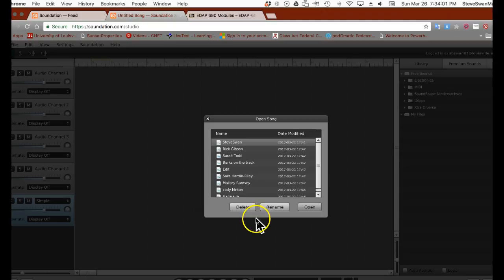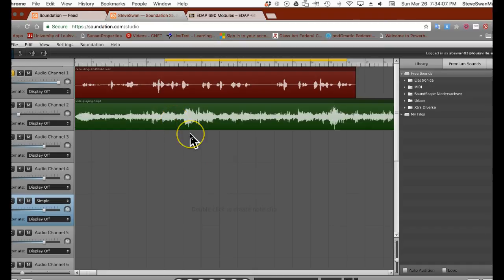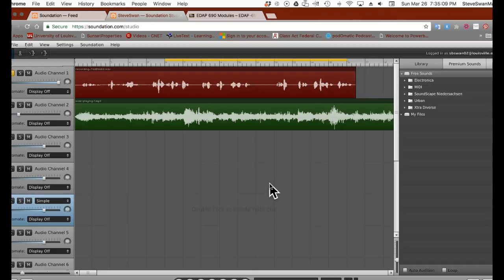Class 10 EDAP690Sp17